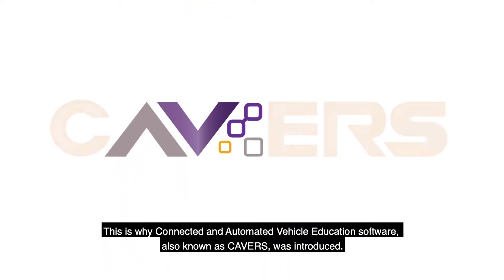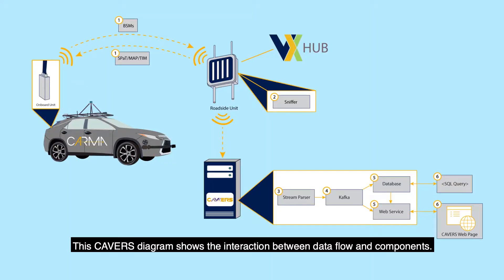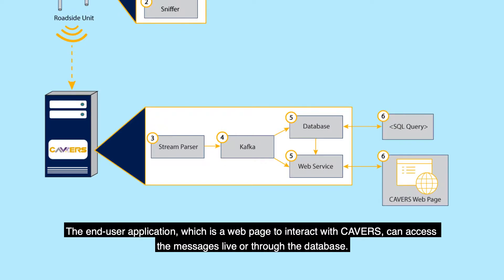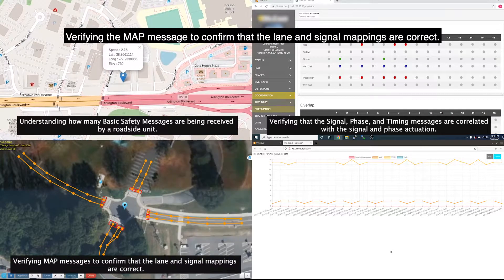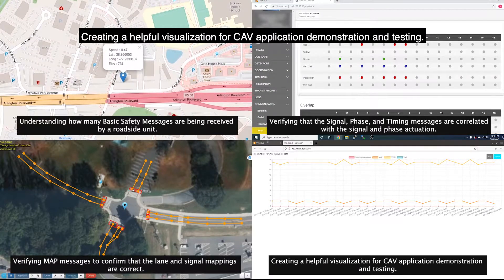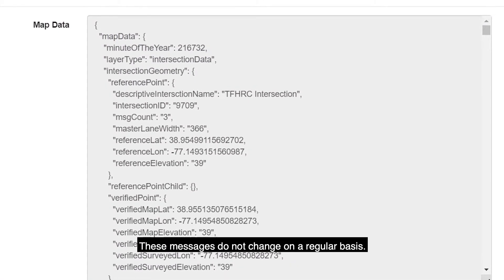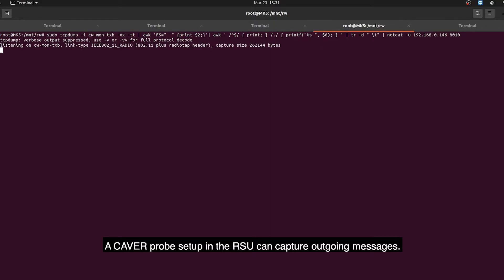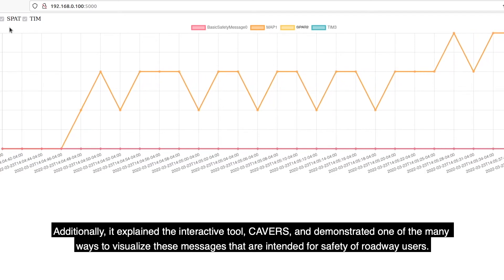Connected and Automated Vehicle Education Research Software (CAVERS)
This video will give an overview of CAVERS, a visualization and analysis tool for intelligent transportation systems’ messages.  By the end of this video, you will understand how to use the CAVERS tool to visualize and study intelligent transportation data and how to leverage this data to make informed transportation planning decisions.